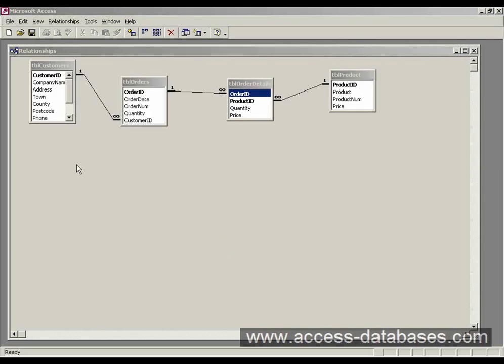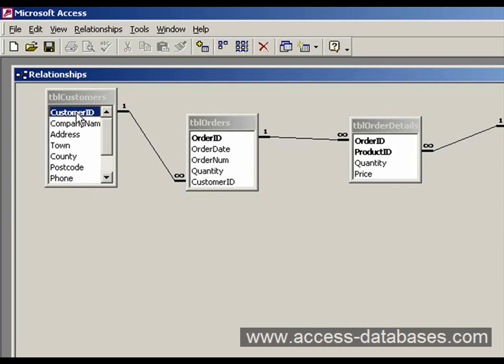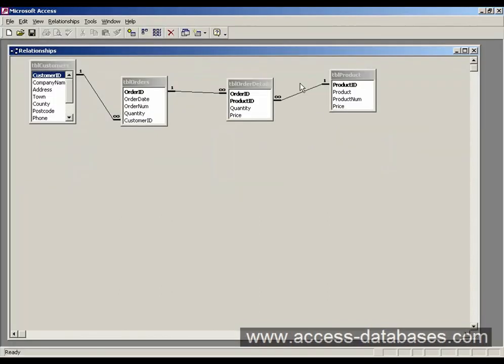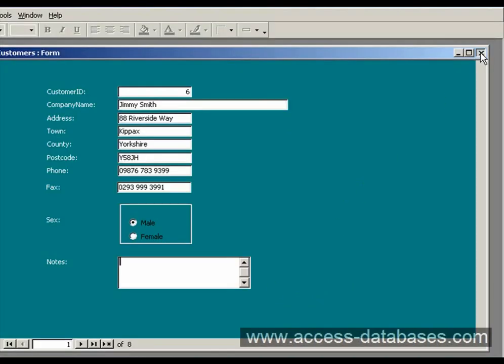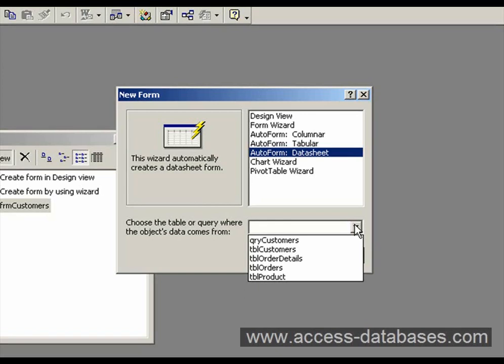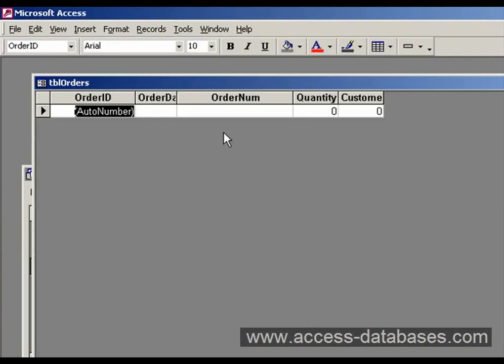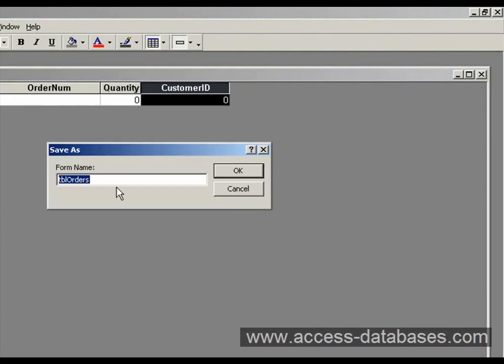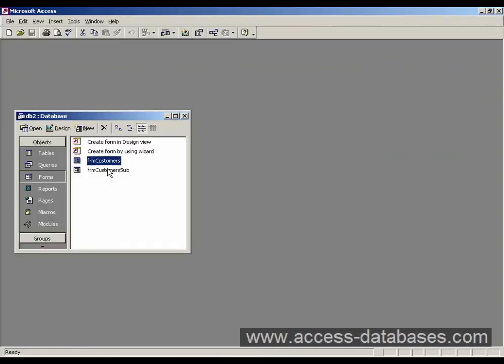Microsoft Access Tutorial - Part 14 of 17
Microsoft Access is the world's best-selling desktop database and is part of the MS Office suite.
Learning to use MS Access can be tricky which is why I have put together this Microsoft Access tutorial.
You will learn all aspects of how to use MS Access from database design to creating forms, tables, reports and macros. I will even show you how to create queries and pull data from your database.
Whether you are a home user or work for a company, you will find this training series useful. I also have a range of courses at my website which will accelerate your learning.

Hopefully with my Microsoft Access help you will be well on your way to mastering this powerful database package.

This video is part 14 of 17 in the Microsoft Access tutorial series.